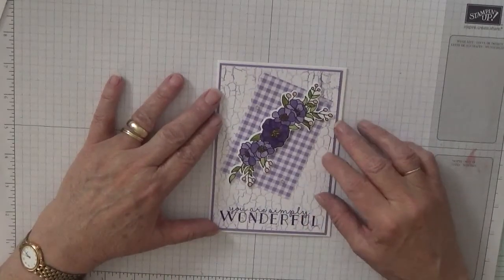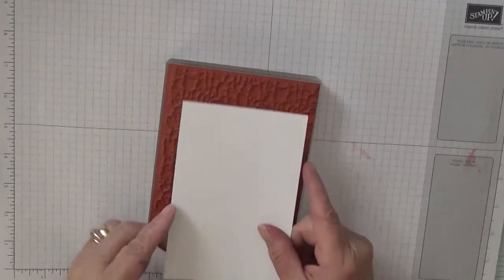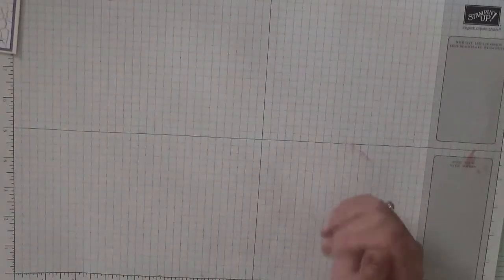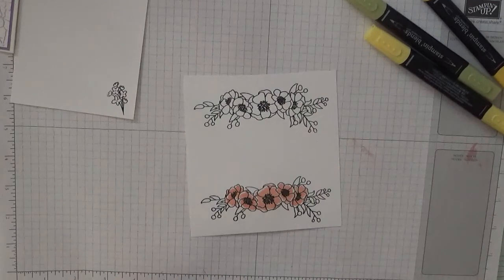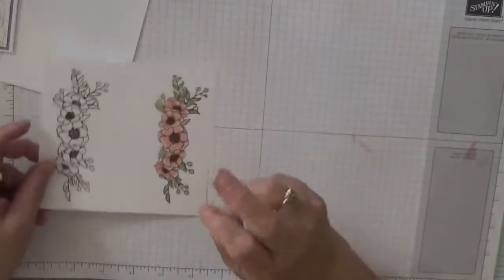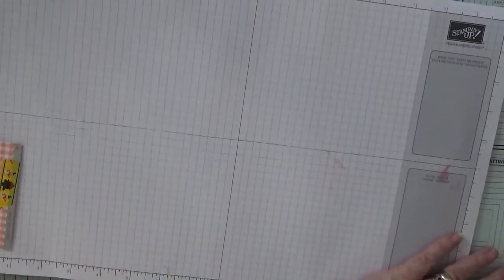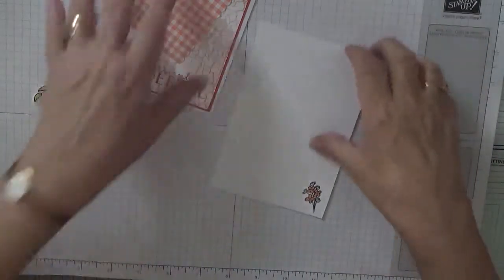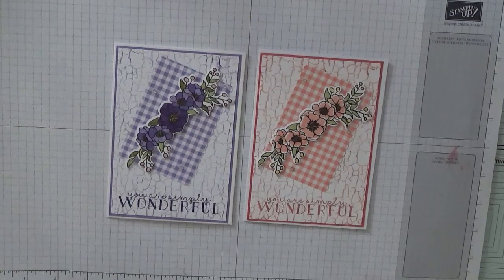148 Stampin Up Bloom and Grow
This card was put together using a new stamp set from Stampin Up called Bloom and Grow, plus I used the stamp set Crackle paint for the background.